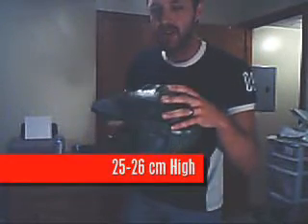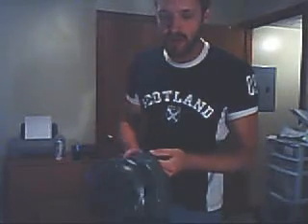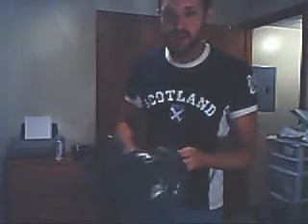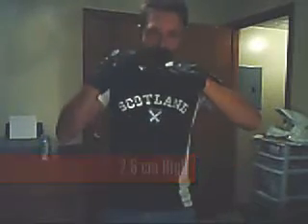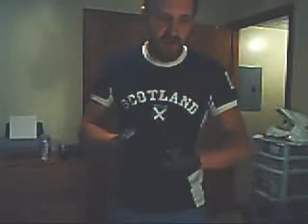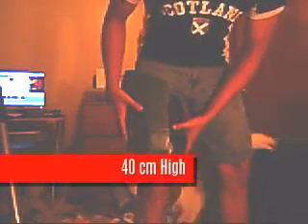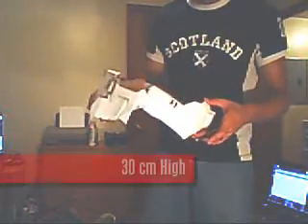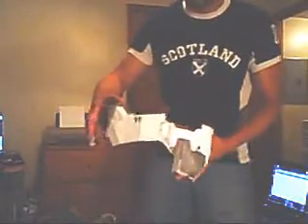Halo Costuming Tutorial #5 - Sizing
Abrant3's Halo Costuimg Tutorials are back!!! This tutorial provides good starting values for sizing your armor.